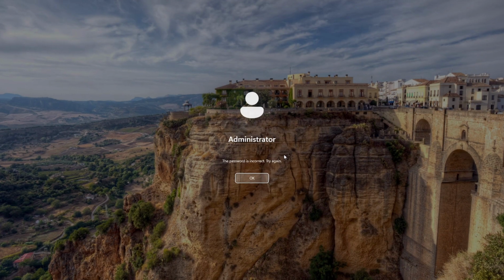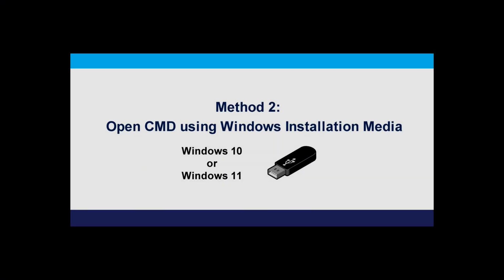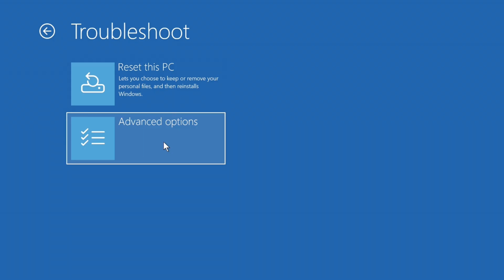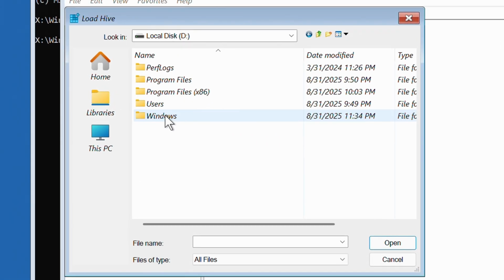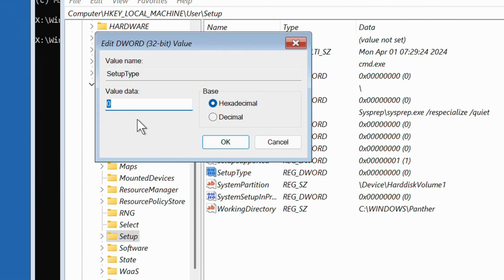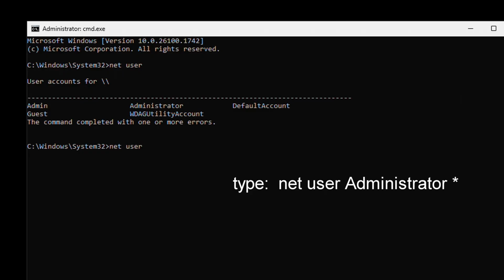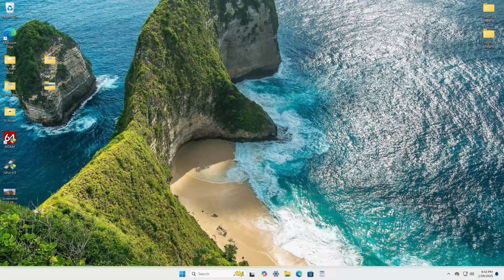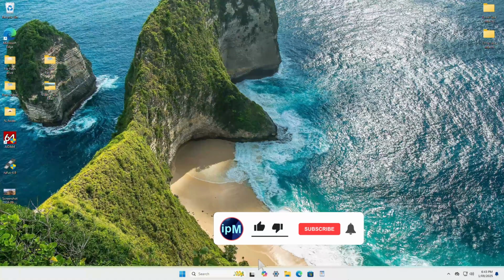🔓 Forgot my PASSWORD? Windows is locked? How to Reset a Windows User Password🔹Without Losing Data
☝️ This method is for local account only!
Forgot your password? Don't worry - this video will help you reset your password in Windows 11, 10, 8.1 without losing data and without software.
⏱️ Timestamps:
0:00 Intro
0:16 How to open a command prompt before logging into Windows, method number 1.
1:01 How to open a command prompt using a Windows installation USB.
1:58 Logging into the registry editor
4:18 In the command prompt
5:26 Password deleted, logging into Windows
5:40 How to create a new password and restore computer protection.
I will be sincerely glad if this video helps you❤️ResetPassword